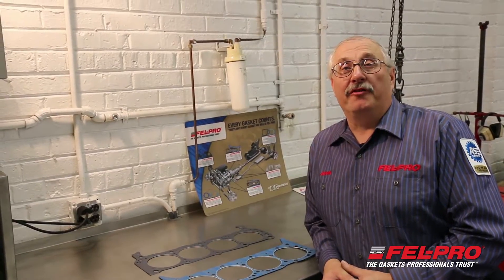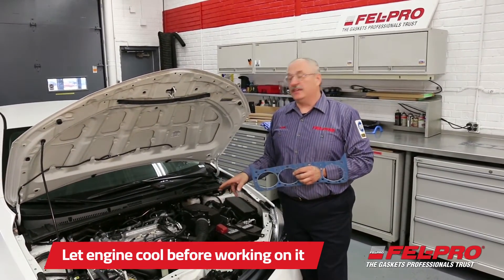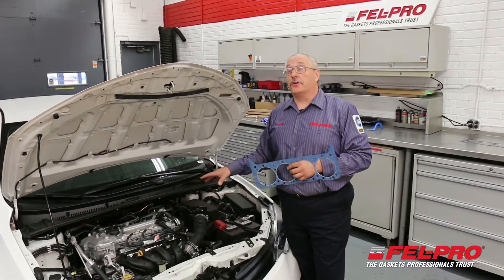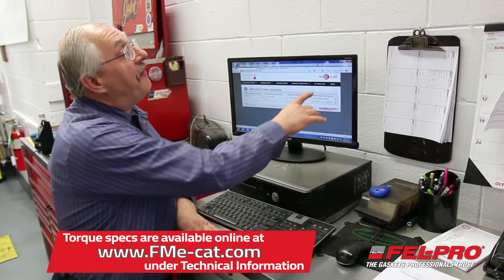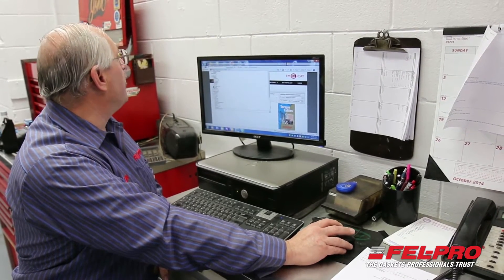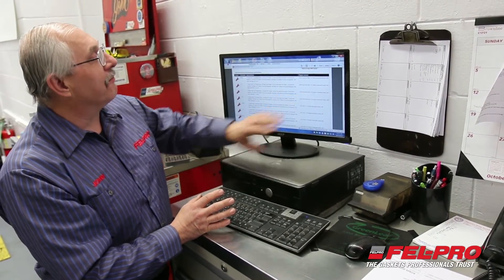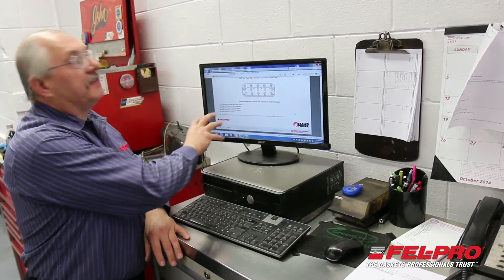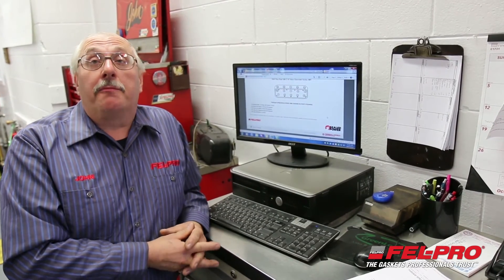Importance of Torque Sequence in Gasket Installation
When doing a head gasket repair, it is important to know the torque sequence for your vehicle before removing or installing the gasket. Master Technician John Gurnig of the Fel-Pro Field Test Garage shares some tips that will help you in determining the correct torque sequence for your vehicle.

Before starting, John advises consulting your owner's manual or an online resource like fme-cat.com to see if there is a specific sequence the bolts should be removed. After giving some tips on how to safely loosen the bolts, John shows how to find the proper torque sequence for your vehicle using the specification lookup. Count on Fel-Pro to help you get your vehicle repair done right. To find the gasket you need to complete your repair, visit Fel-Pro